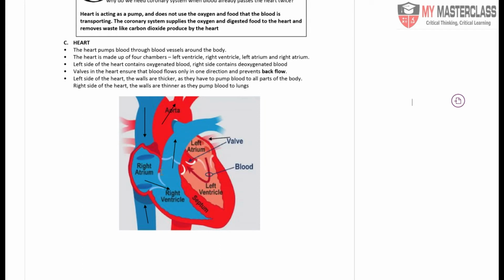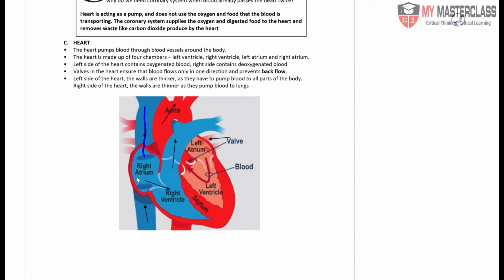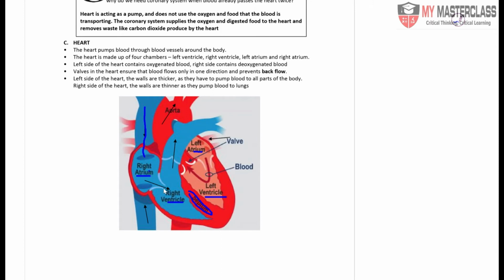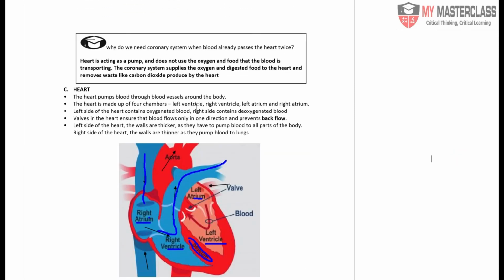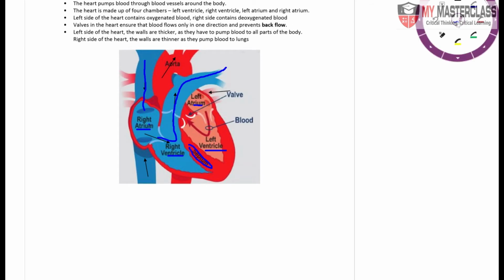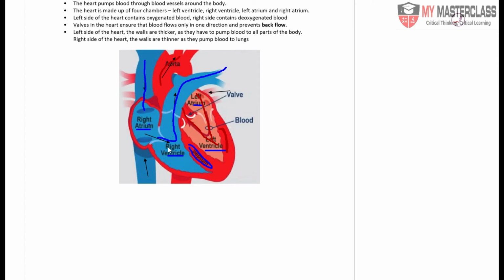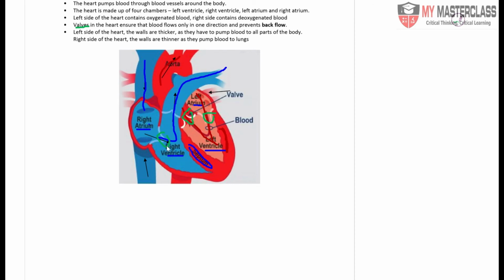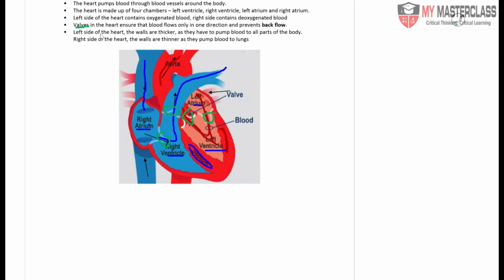Lower Sec IP Bio: Transport in Living Things - Human Heart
In this video:
- Blood flow in the human heart
- Identify the 4 chambers in the heart